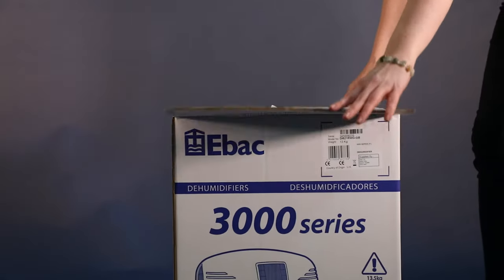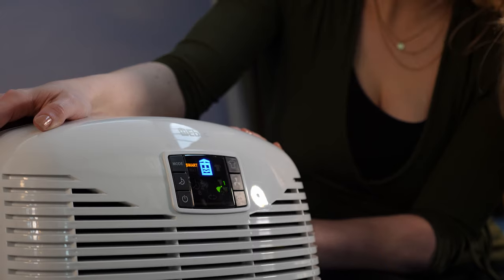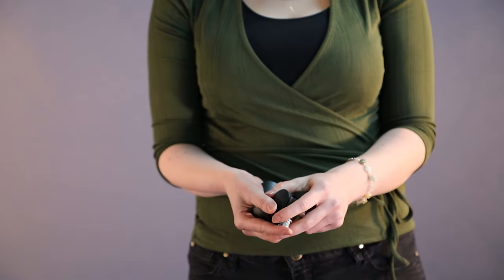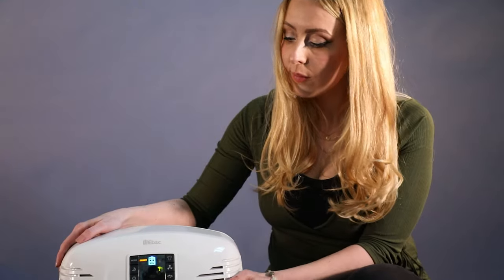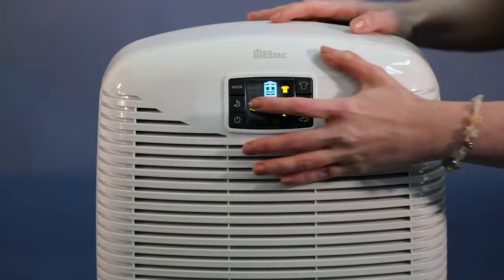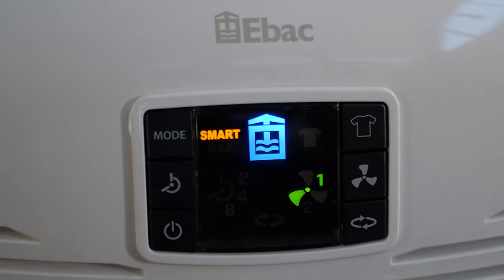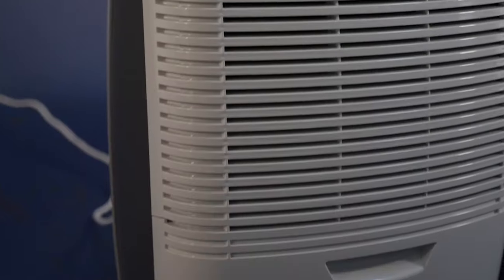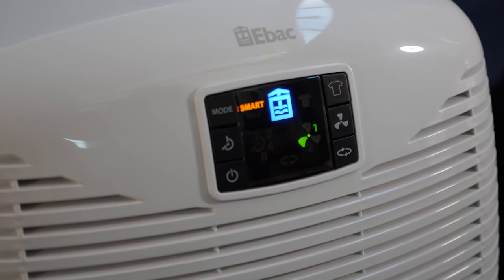Ebac 3850e 21L Dehumidifier | Ebac Dehumidifiers